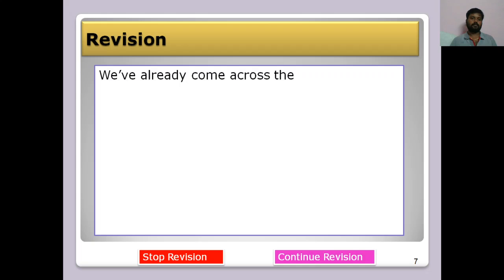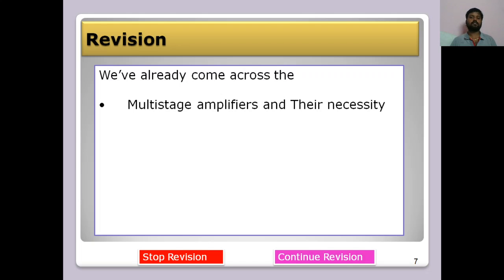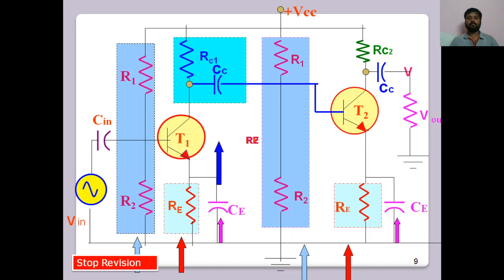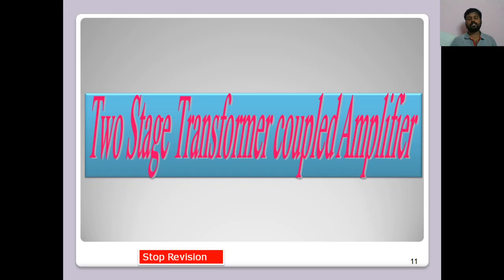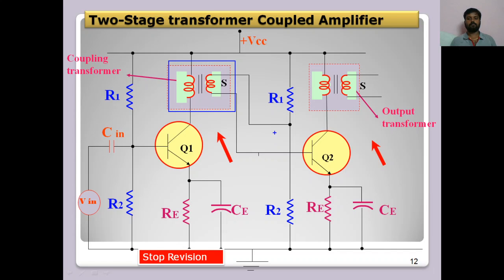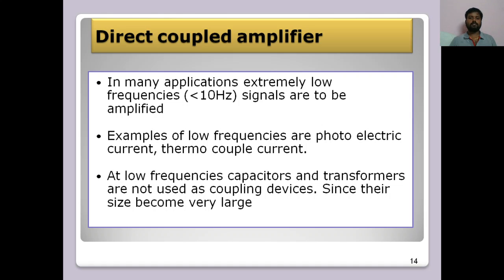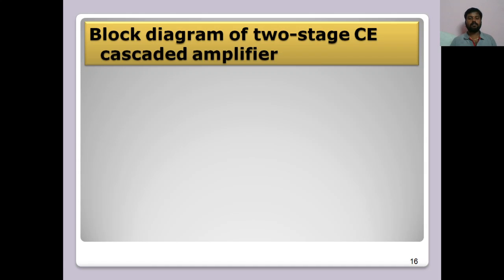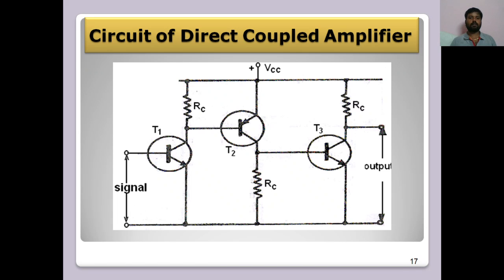CHAP -2: Multistage and Feedback amplifiers 2.12 TO 2.13 PART- 1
2.12 Draw 2-stage Direct coupled amplifier circuit.
2.13 Explain the operation of 2-stage Direct coupled amplifier